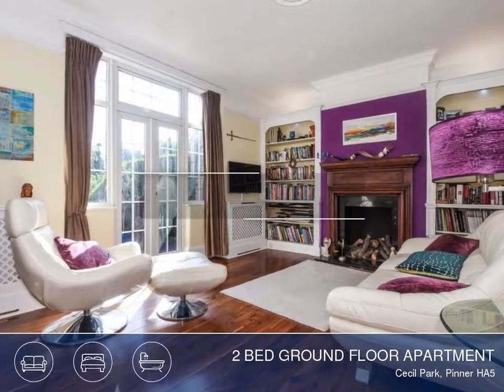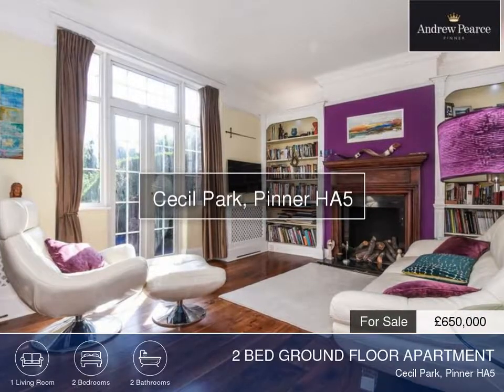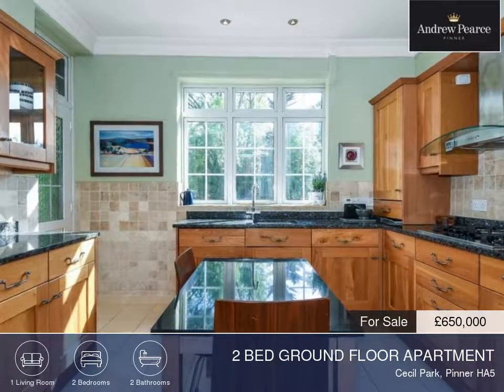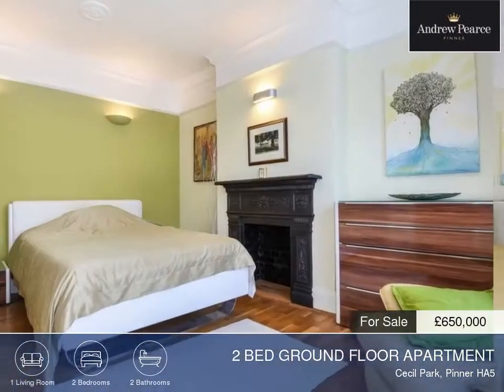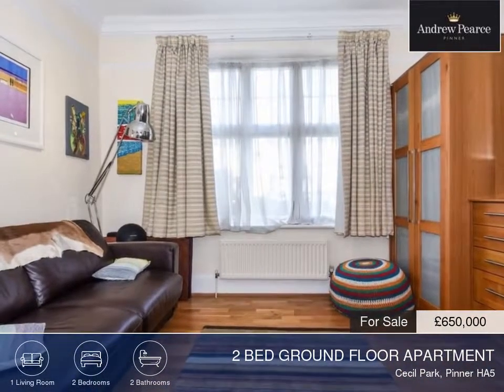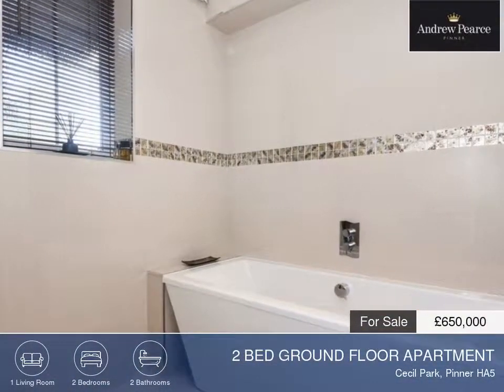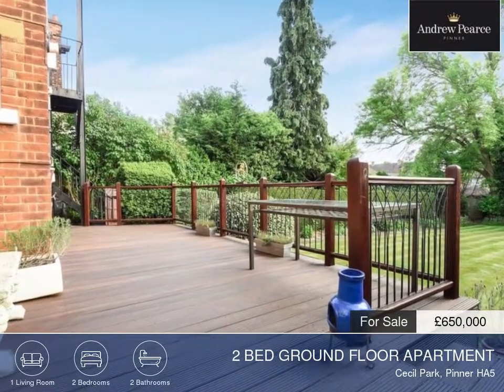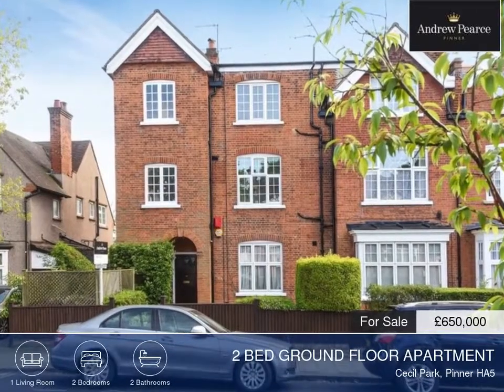FOR SALE - Cecil Park, Pinner HA5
This beautifully presented apartment that forms part of a prestigious Edwardian house in a quiet residential location.

This immaculate and tastefully decorated ground floor apartment is ideally located within literally minutes walk of Pinner Village centre offering a wide range of amenities and the Metropolitan Line Tube Station (Baker Street 25 minutes)